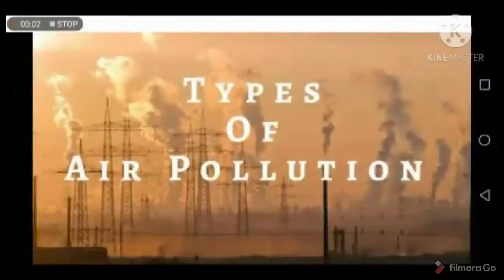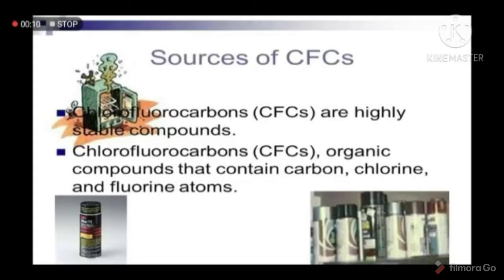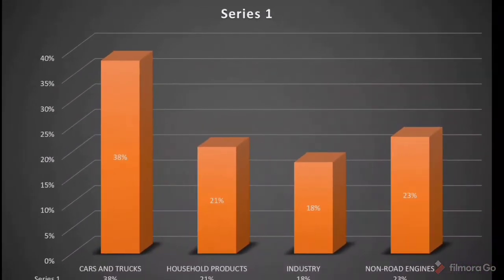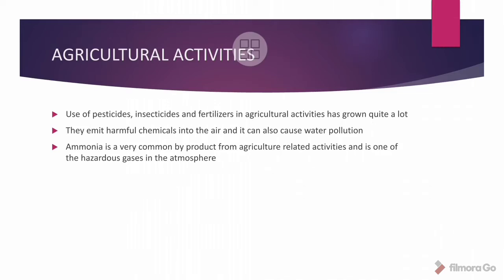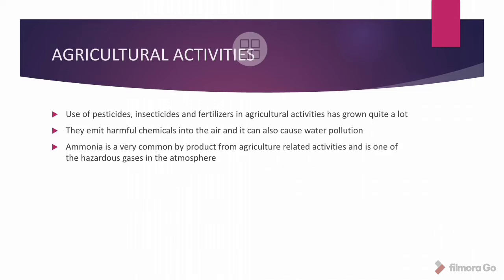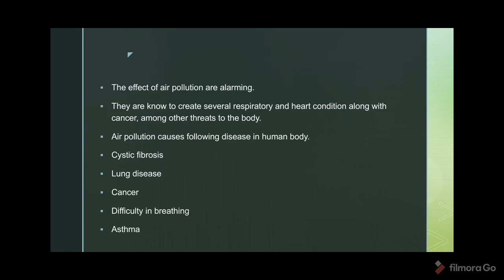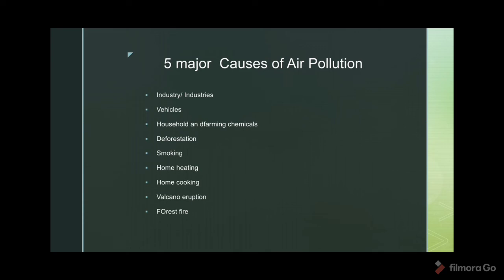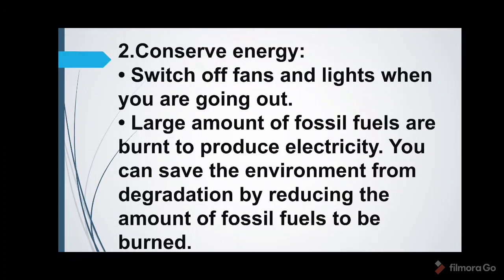AIR POLLUTION- CPC8 501(GROUP1)